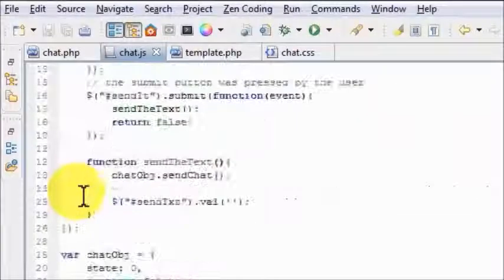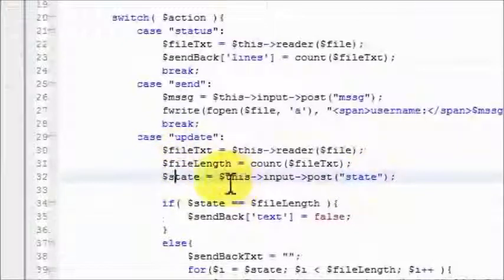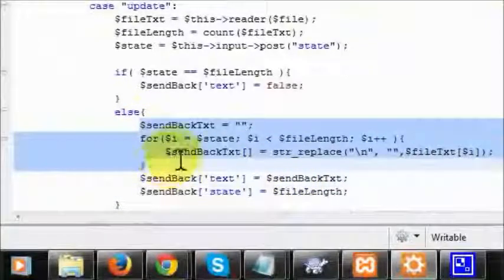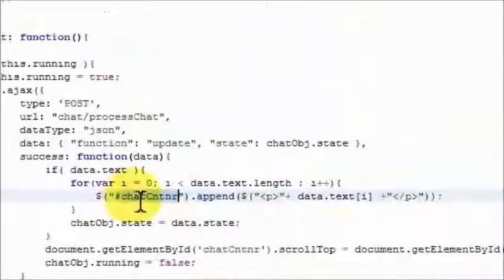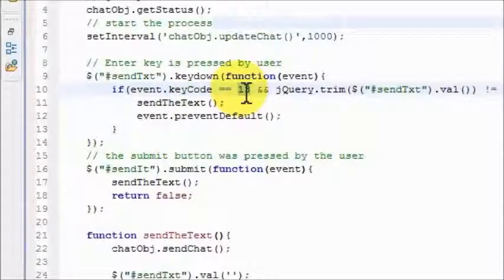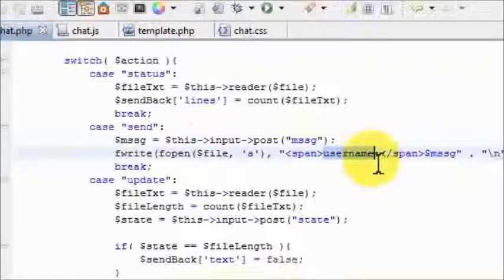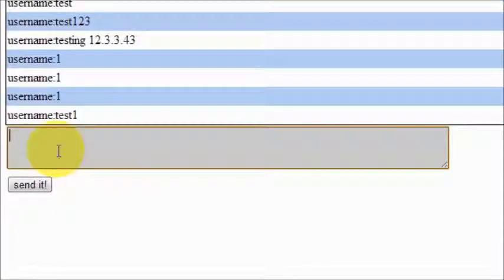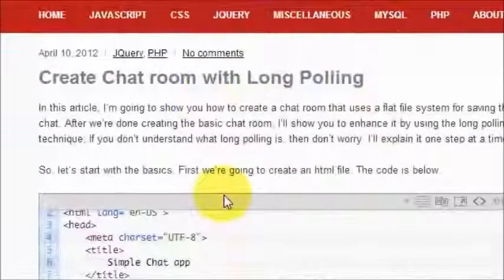Create Chat room in PHP (Long Polling) - Part 2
Create a chat room in PHP using a method called long polling.